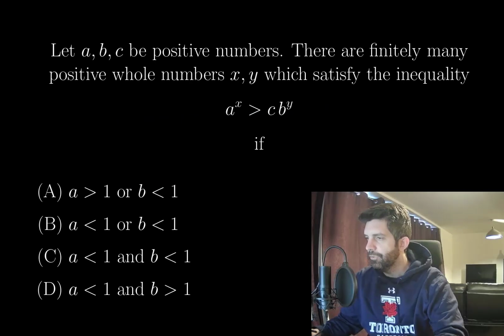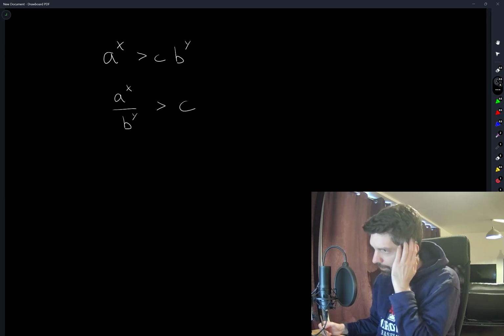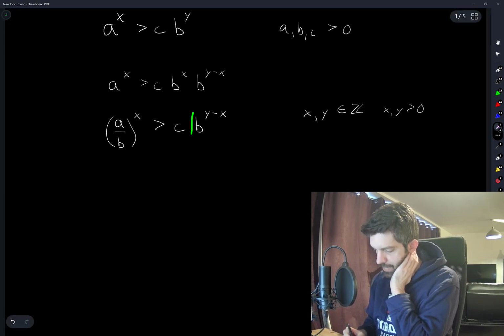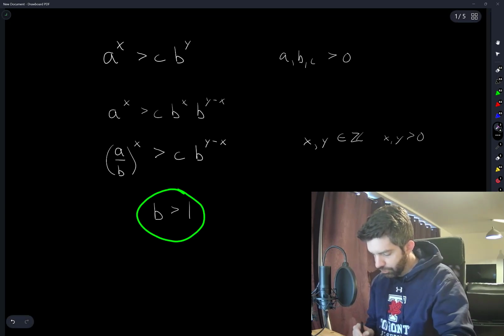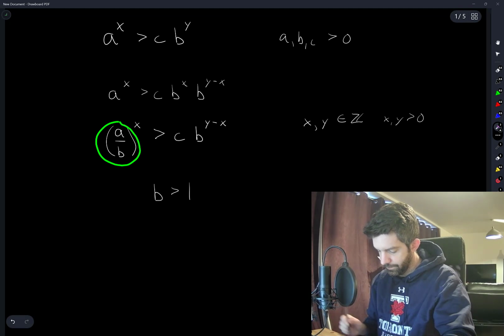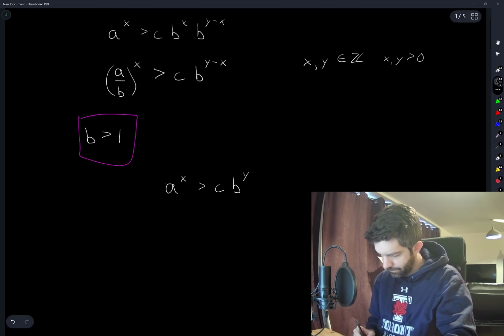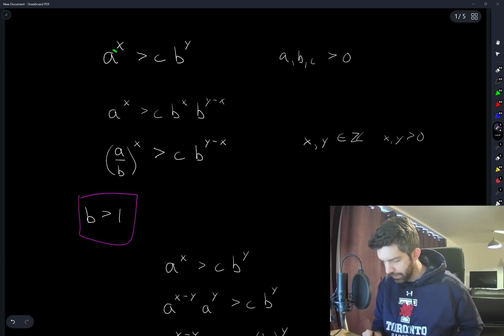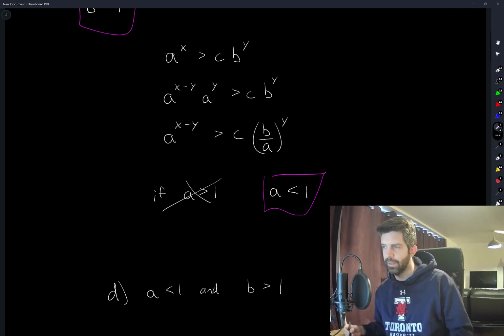Oxford Mathematics Admissions Test - Natural number inequality